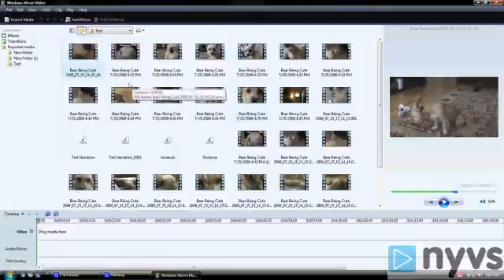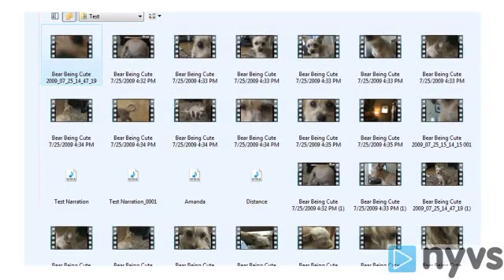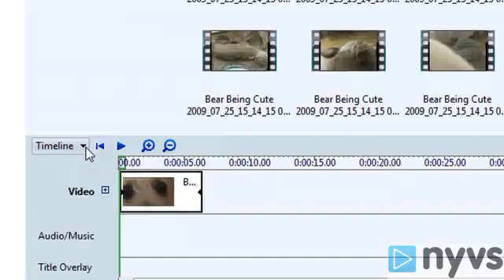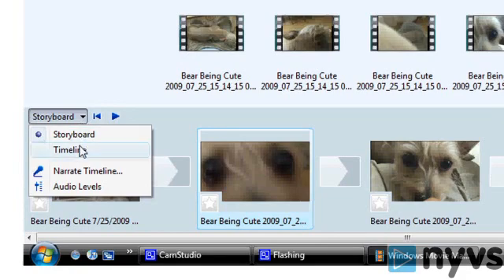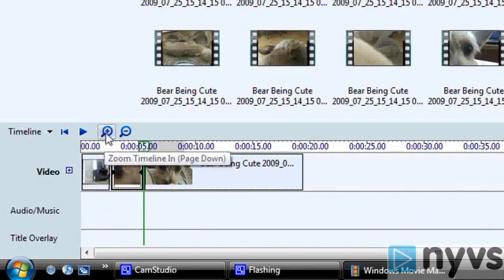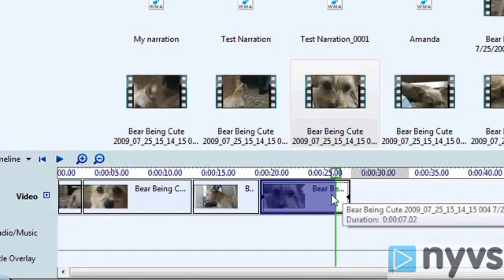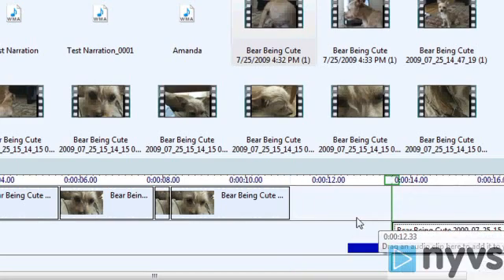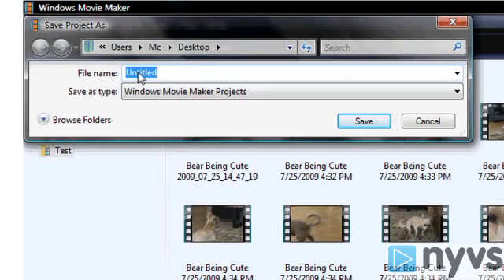Windows Movie Maker Tutorial: Editing Basics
Want to make a movie with Windows Movie Maker? Looking for a Windows Movie Maker tutorial? We can help you with this basic filmmaking editing course. Here you can learn how to navigate the Windows Movie Maker Interface, how to create a film project, how to import footage from a digital video tape, how to import footage from a tapeless camera, editing basics, how to add music to your movie, how to add narration to your film, how to adjust your audio, and how to export your completed video.

Every editing system has several ways to go about doing things, and Windows Movie Maker is no exception.

Continue your video education on NYVS.com and see hundreds of more lessons.